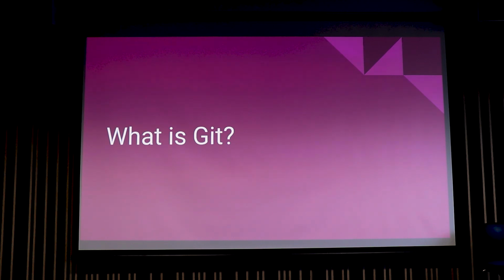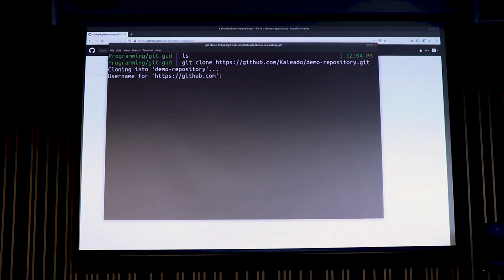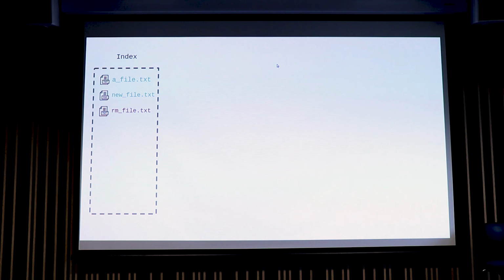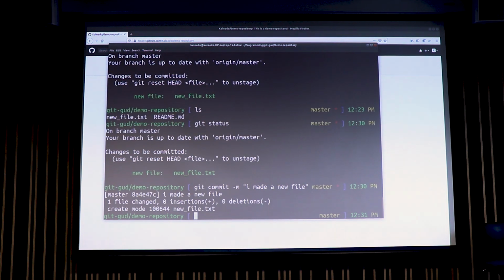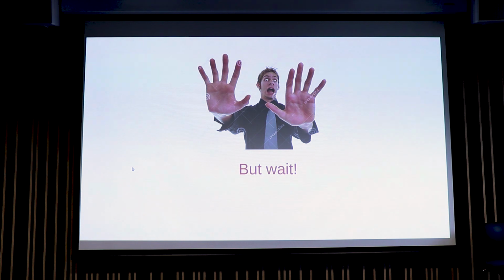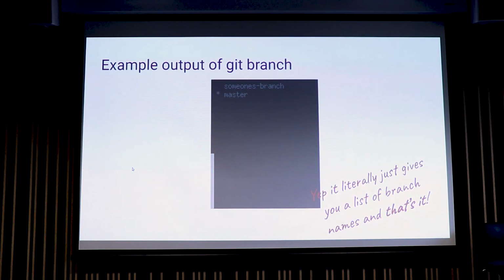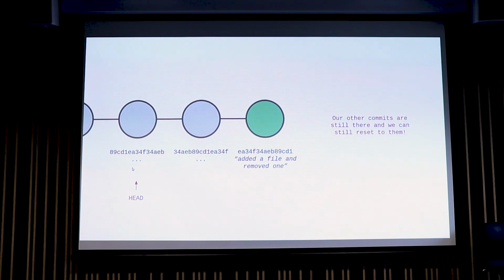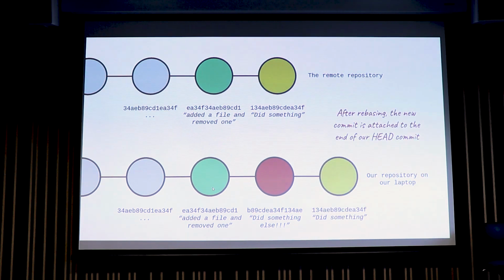Git Gud: An Introduction to Git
Working on a team project but have no idea how to sync work? Not sure what the difference between a commit and a push is? Need help understanding why some branches are gone and where it went?

If you code and plan on working with one other person throughout your lifetime then this is the workshop to be at! We'll teach you a rundown of the key concepts you'll need to get your team collaborating and working together near perfectly in no time.

This workshop was presented by Nick Malecki.